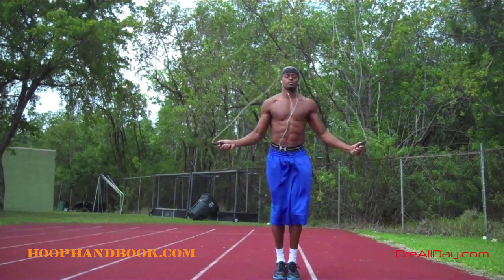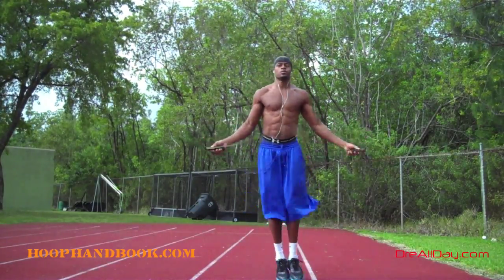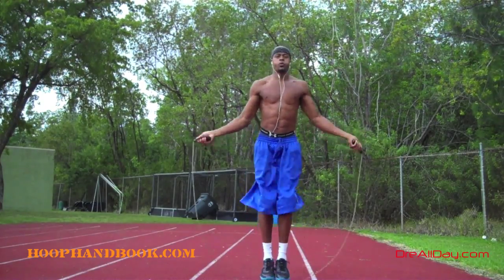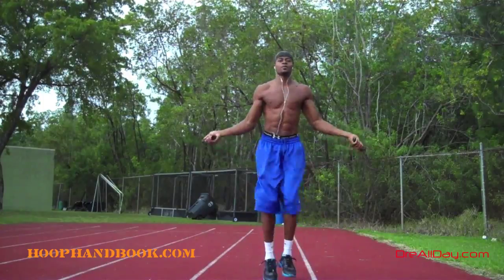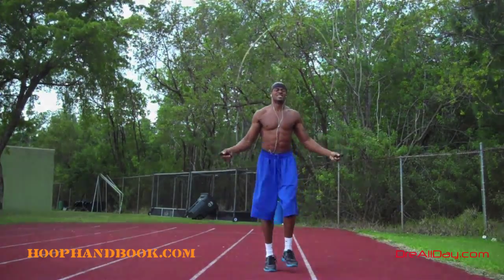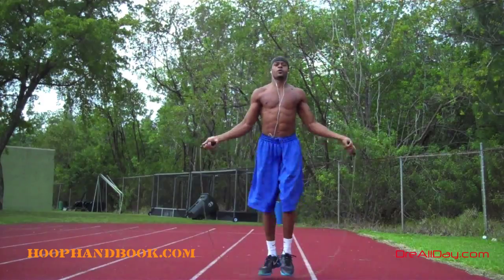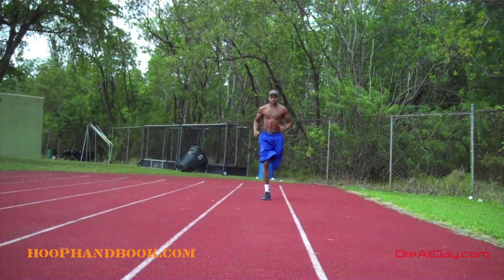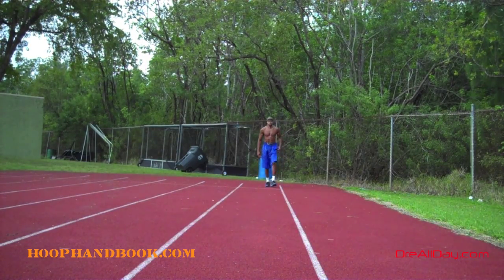Pre-Off-Court Workout Warmup Series -- Rope & Dynamic Stretch | Dre Baldwin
Dre Baldwin talks about Pre-Off-Court Workout Warmup Series -- Rope & Dynamic Stretch